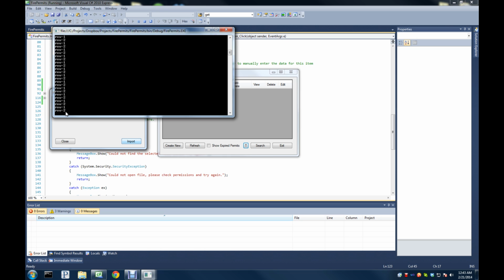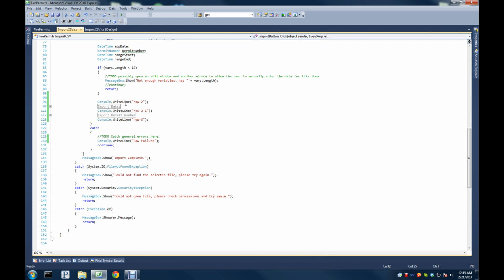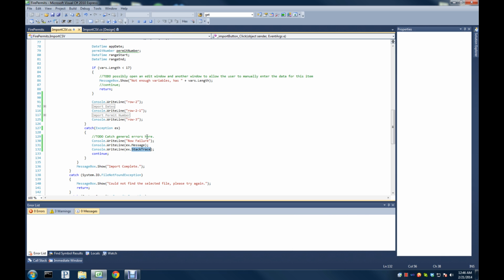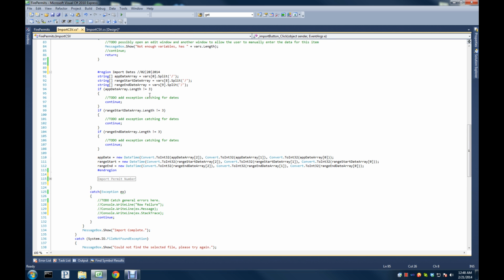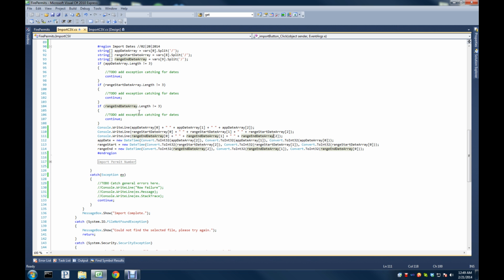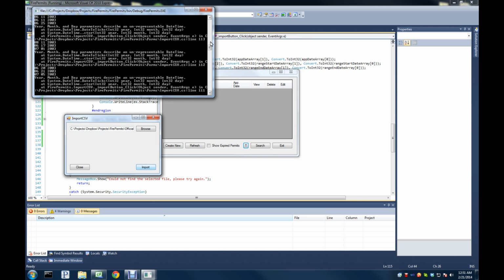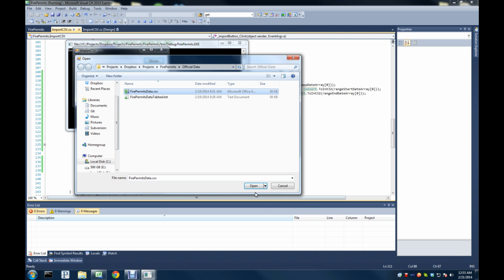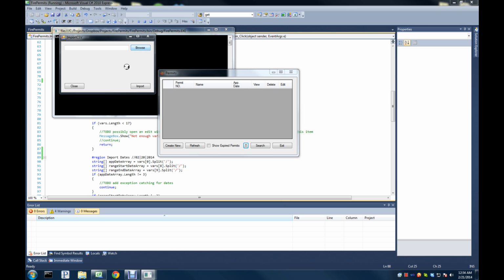Permits Debugging 1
In this video we attempt to fix an error while importing data into a permits database